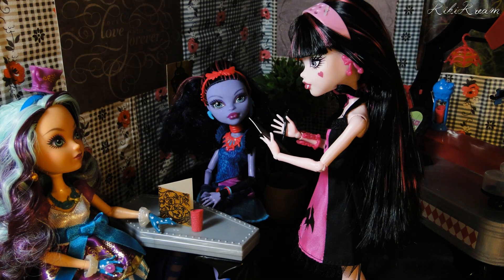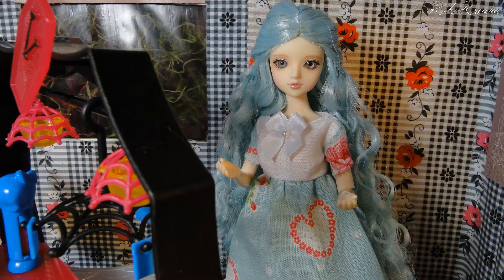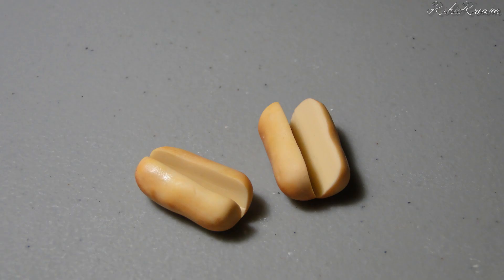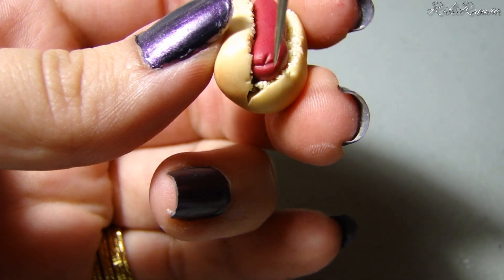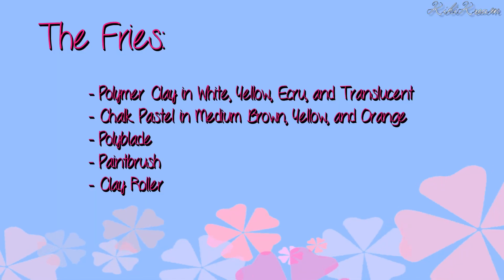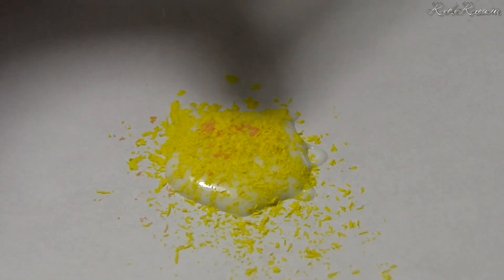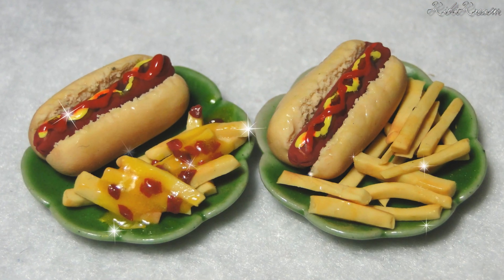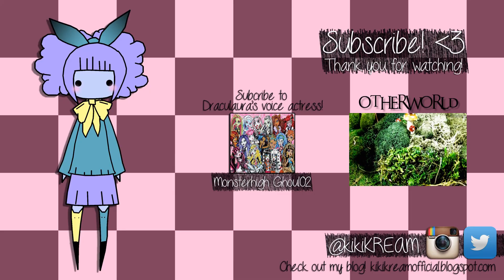[CWS] Polymer Clay Tutorial "Hot Dog and Fries"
Draculaura - Monsterhigh Ghoul02

Difficulty - Easy-Intermediate! (:
Be careful to not get lint and dust in your clay. Polymer clay attracts lots of lint.